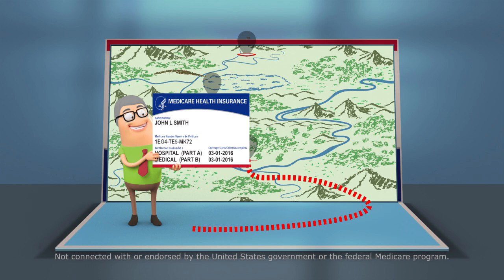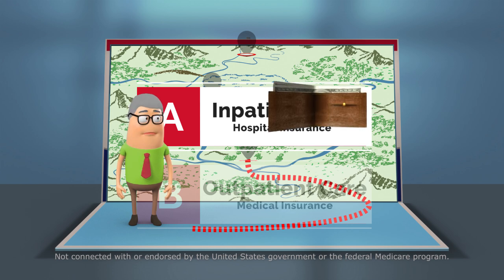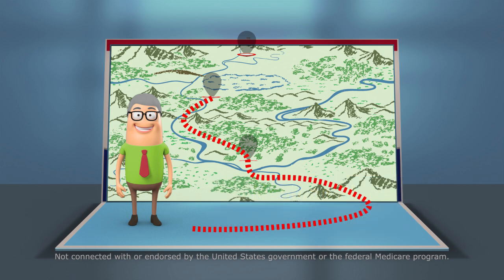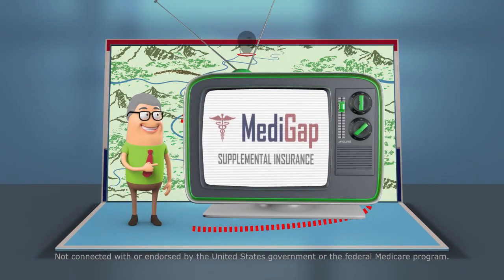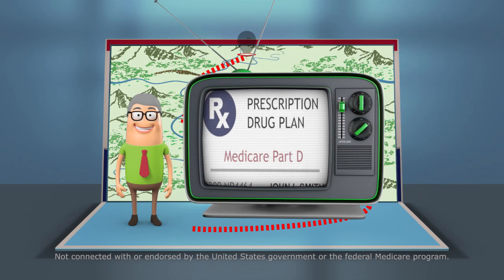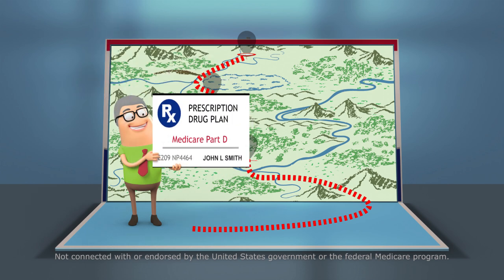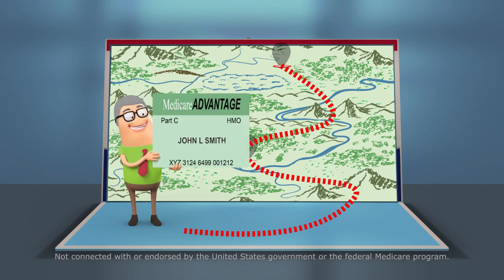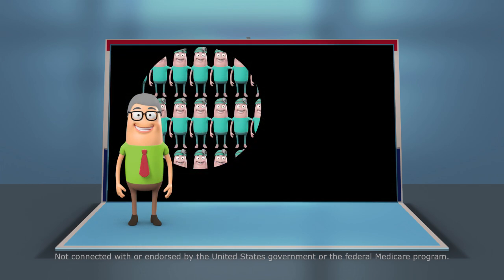Medicare Made Easy Two Paths